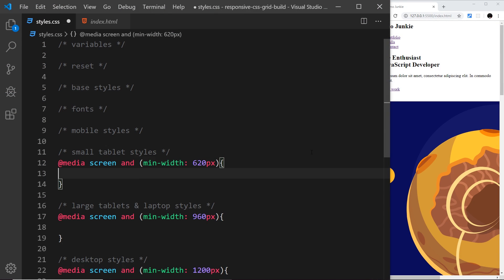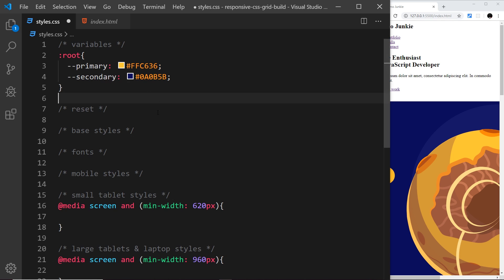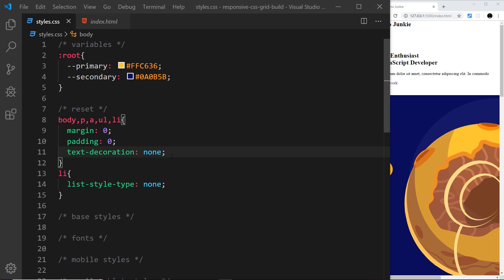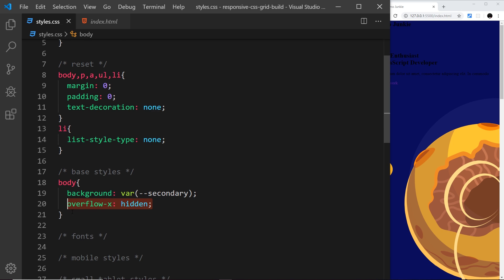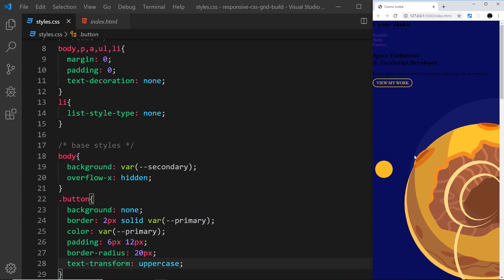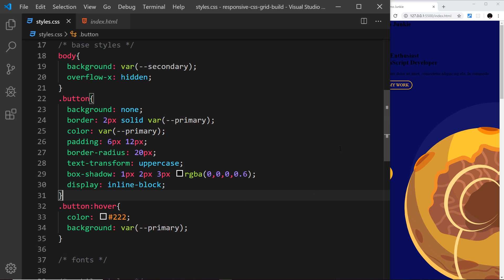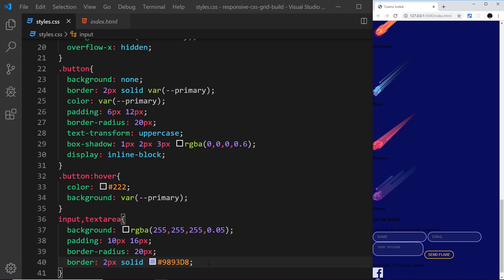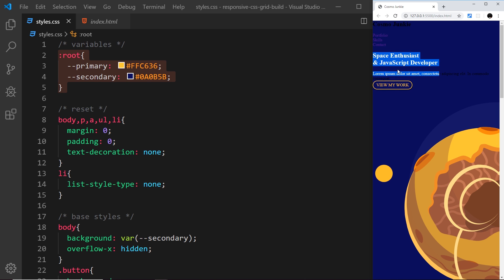Mobile-First Responsive Build #4 - Base Styles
Hey gang, in this mbile-first responsive tutorial we'll flesh out just some of the base styes for our website - fonts, colours, reset, that kind of thing.